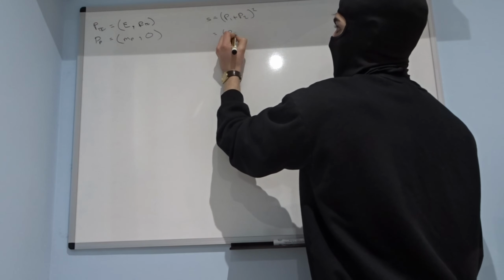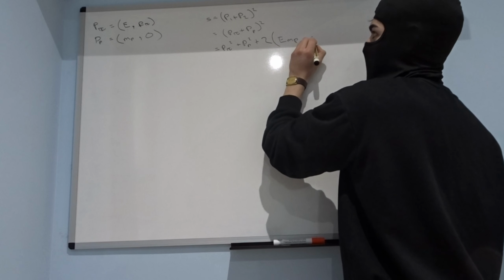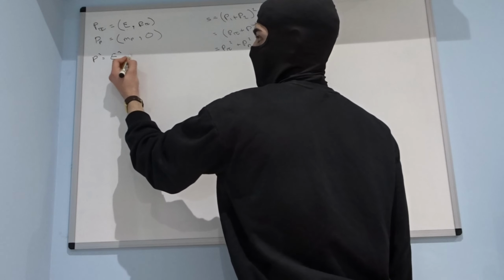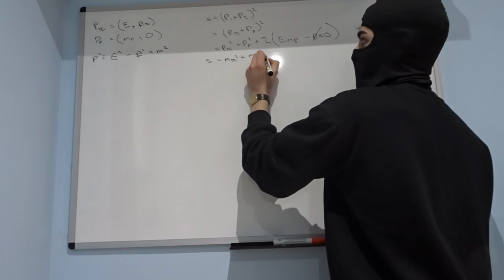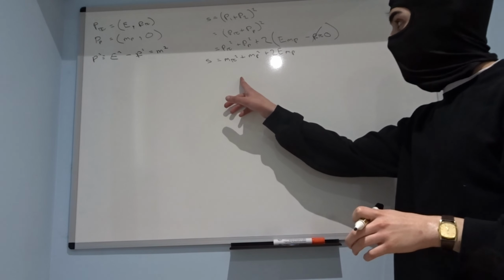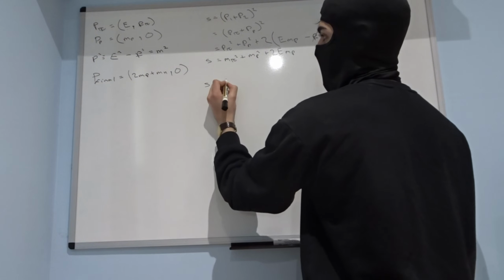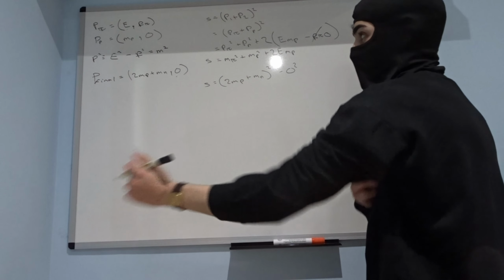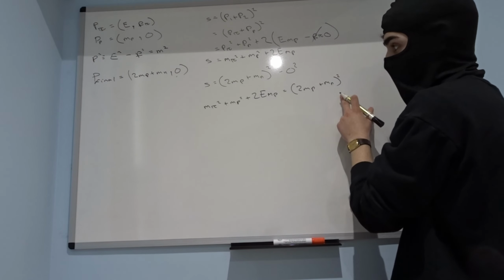Relativity in Sub-Atomic Physics Question particle energy | nocap #6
Double today

5CCP5000 Relativity and Sub-atomic Physics